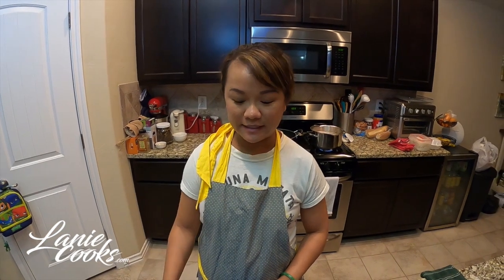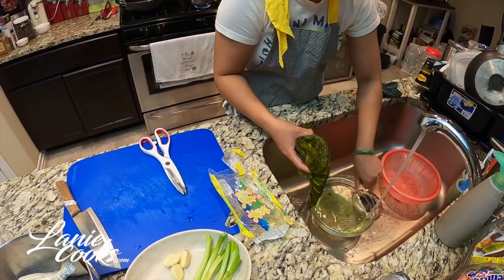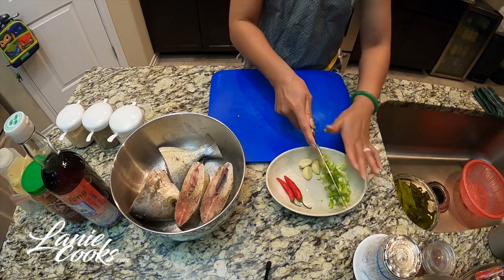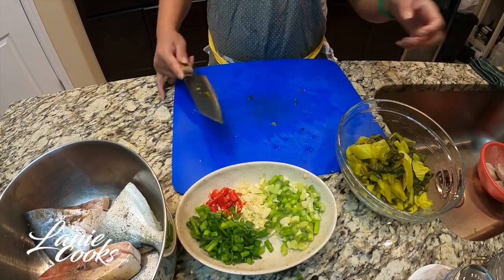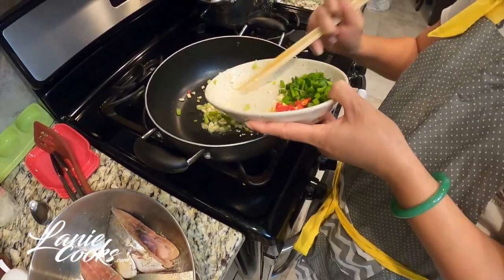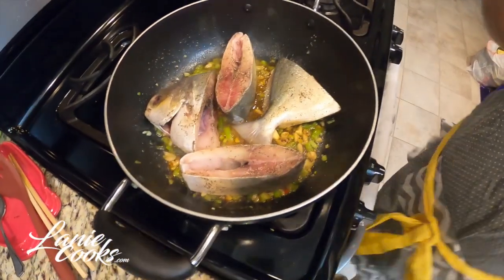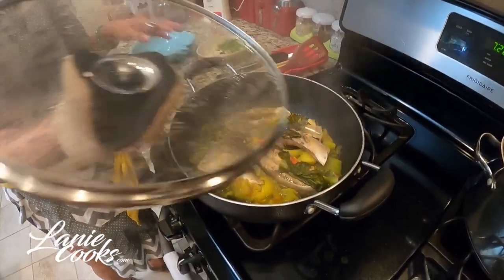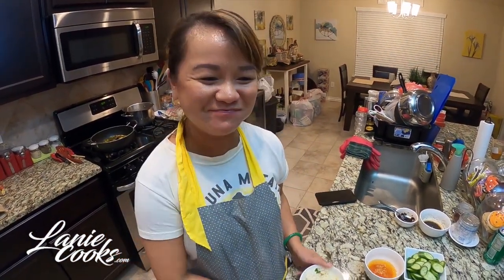How to cook Pompano Fish with Pickled Green - Ca Chim Kho Cai Chua with Lanie Cooks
In this episode of Lanie Cooks - I'm going to show you how to cook Golden Pompano Fish Cooked with Pickled Mustard Green - Ca Chim Vang Kho Cai Chua Vietnamese Style!